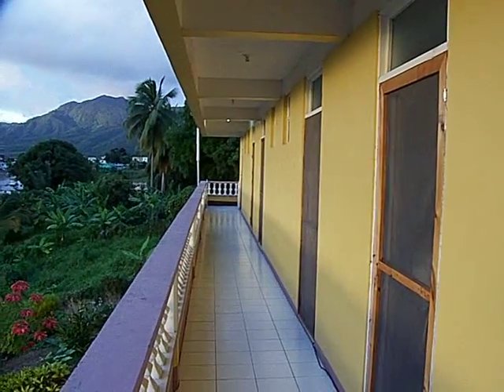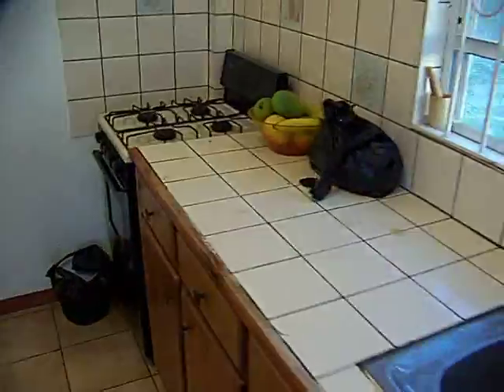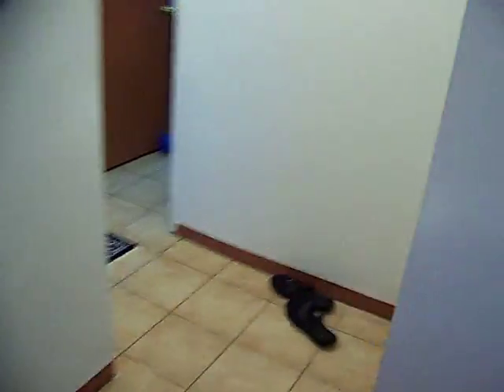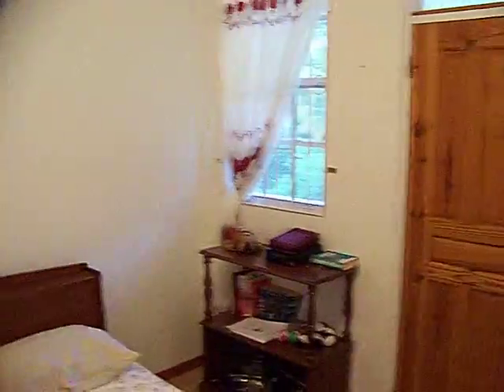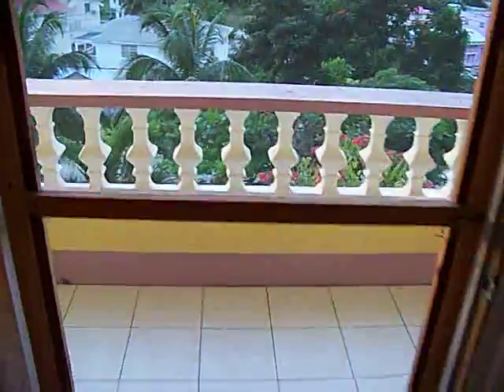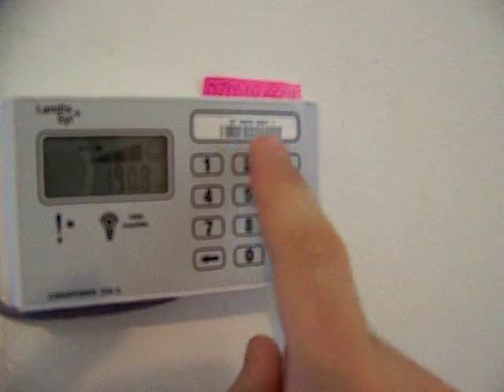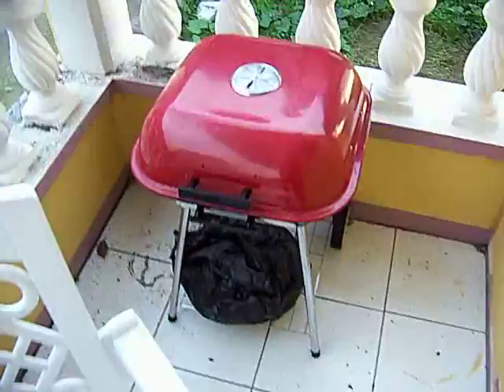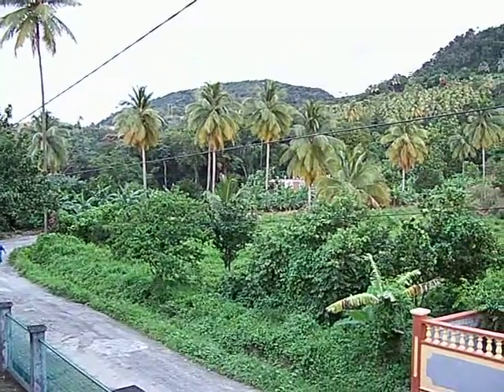Our newest apartment!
This is the video of our new place, upstairs in the same building as last semester.